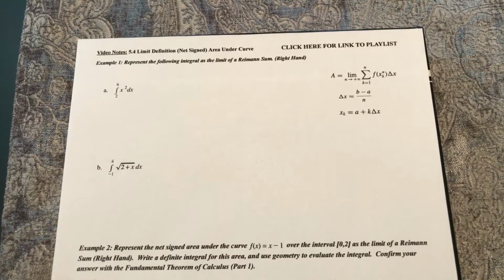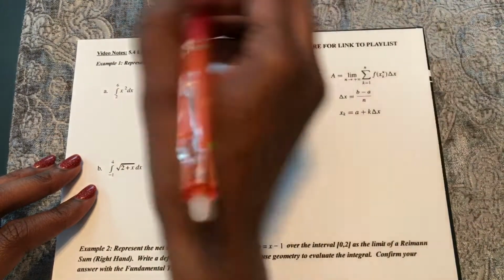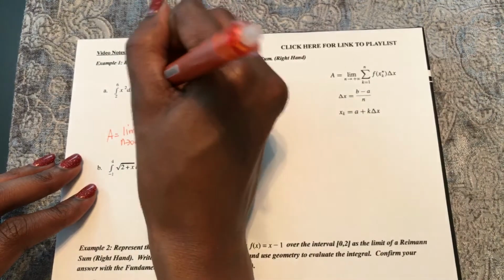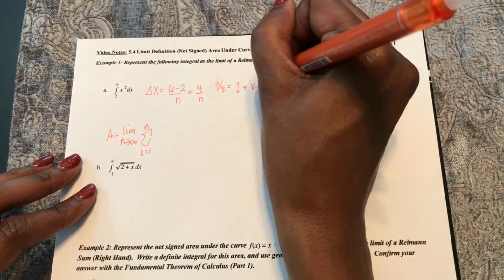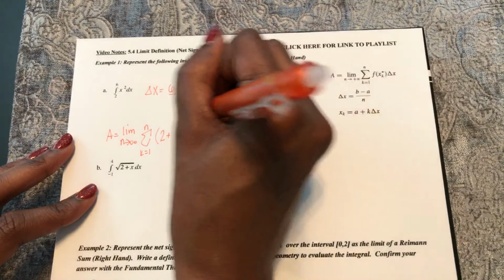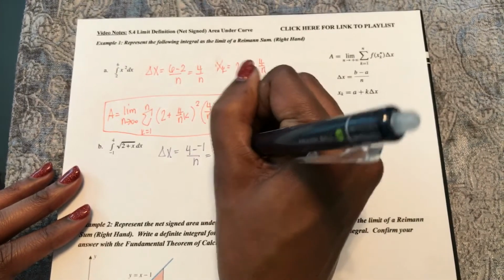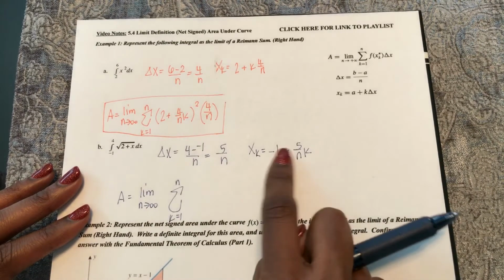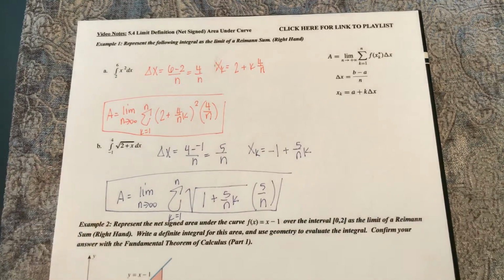5.4 area limit definition 2